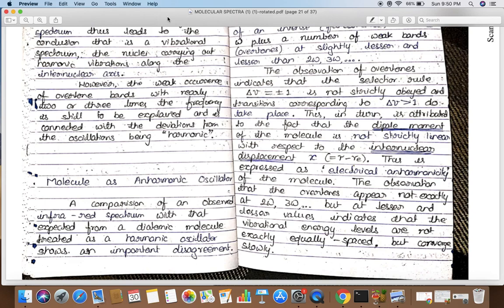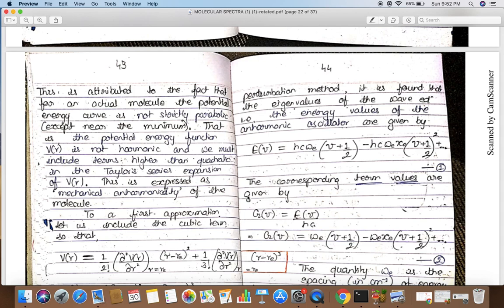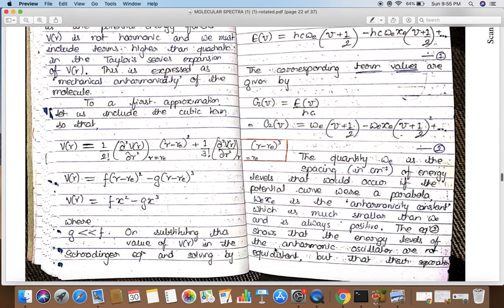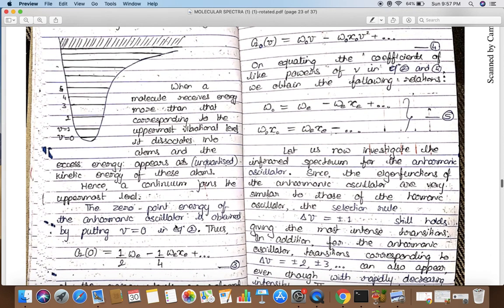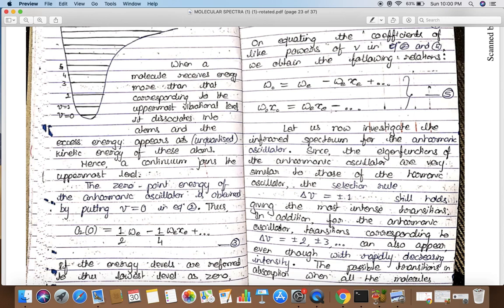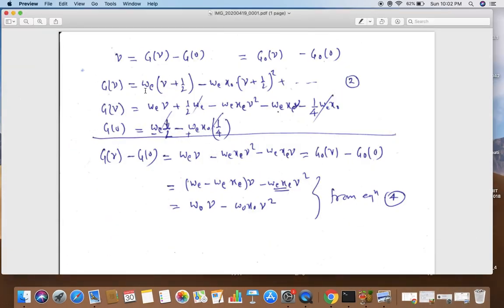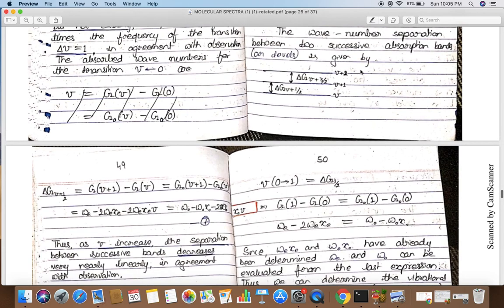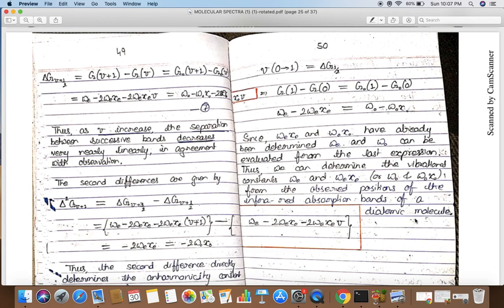Lecture 3 Diatomic Molecule as Anharmonic Oscillator